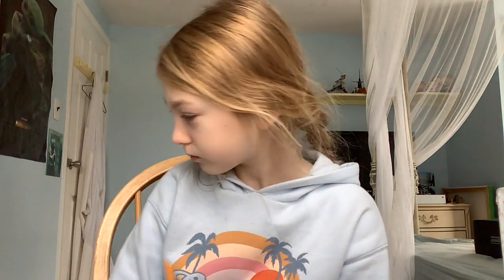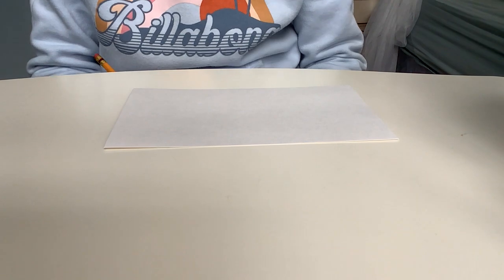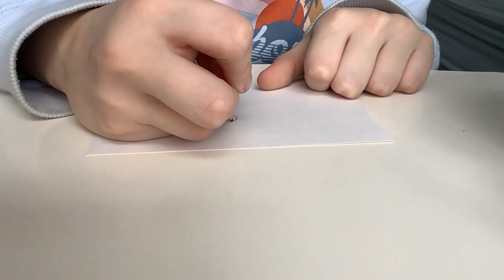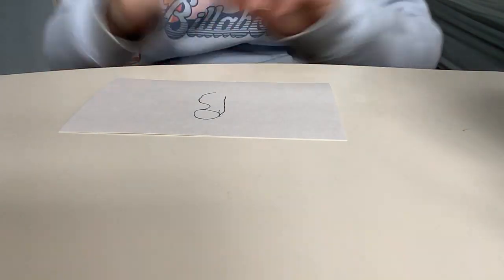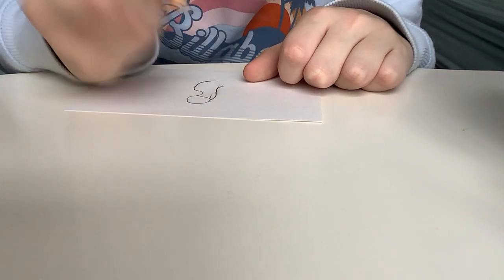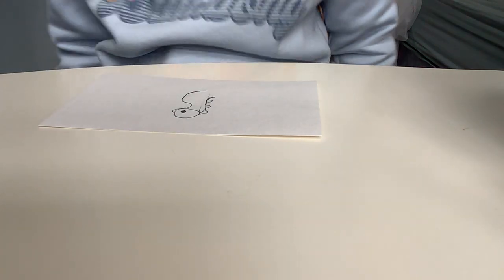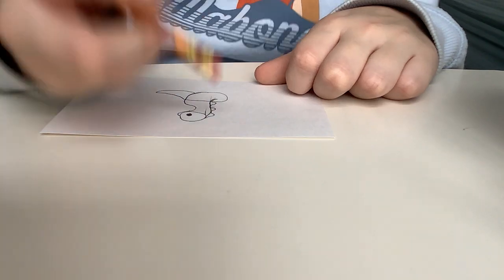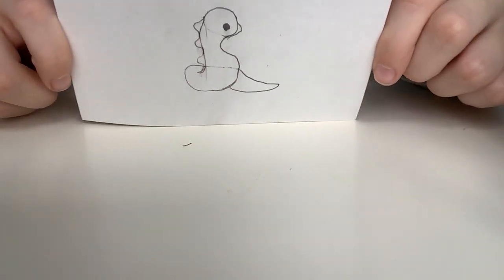How To Draw A Basilisk 🐉